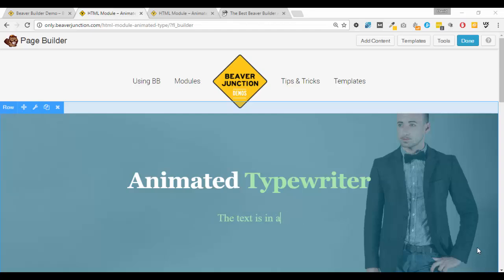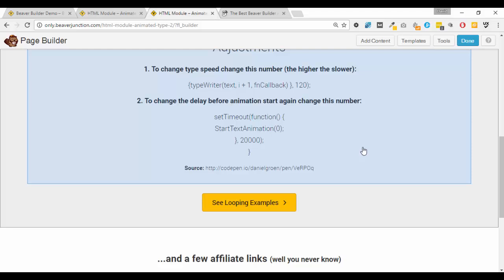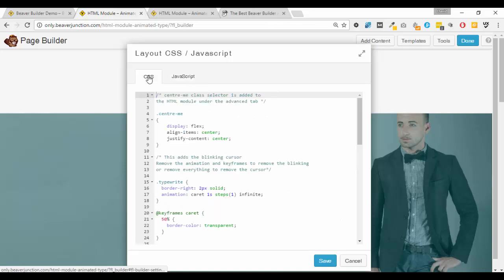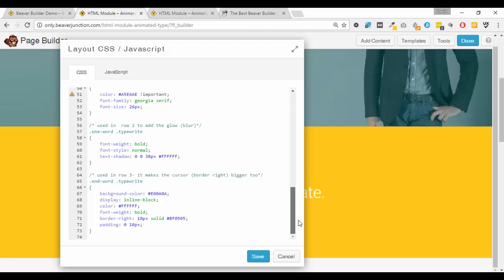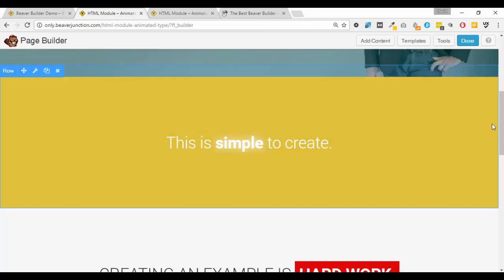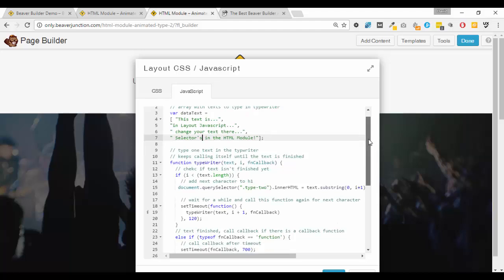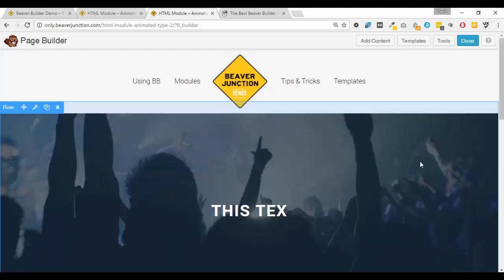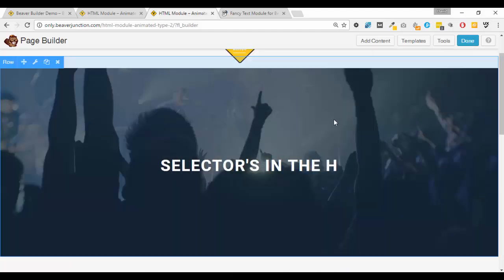Animated Typewriter Effects for Beaver Builder (no plug-in needed)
This video is old and the demo is now longer available. It had to be removed because of attacks and false sign-up to the demo. Apologies